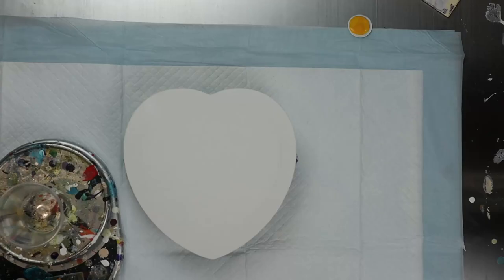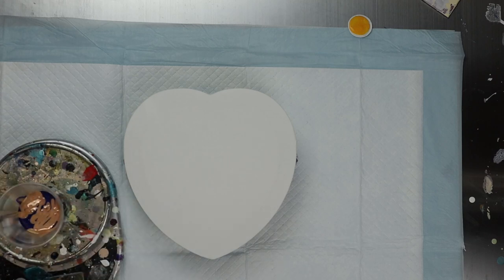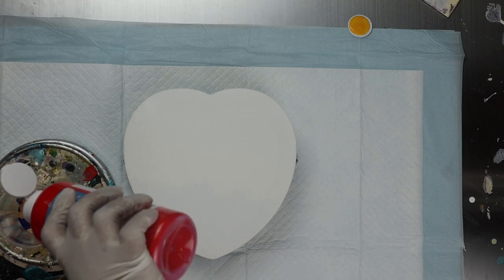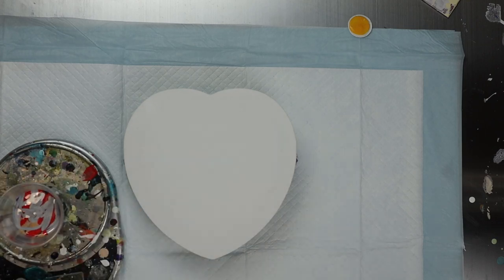See this flip cup using Artist Loft premixed acrylic paints.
This is the last paint pour in our August series.  For this flip cup we are using Artist Loft premixed paints.  We just added the paint from the bottle directly to the cup, flip it over to create this beautiful piece.

Etsy Store -